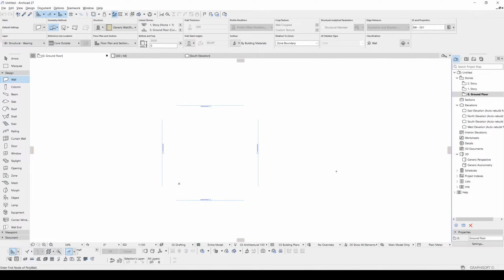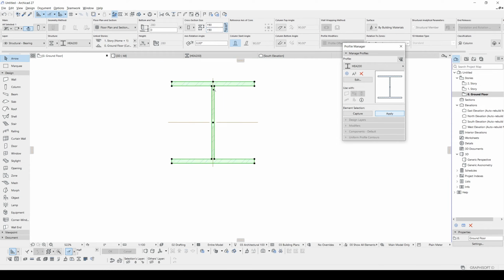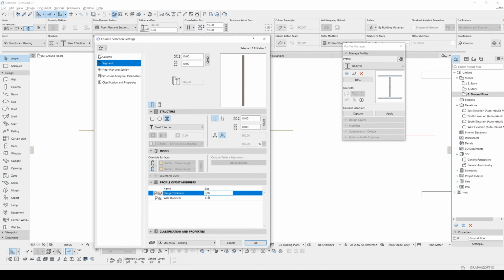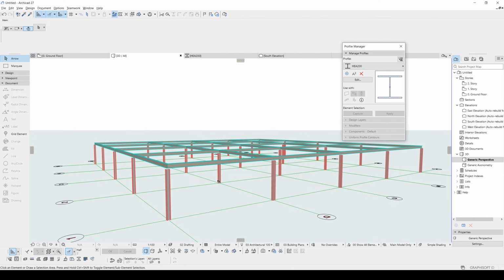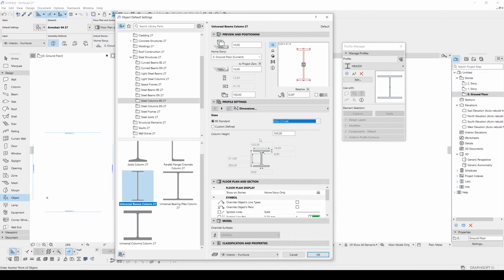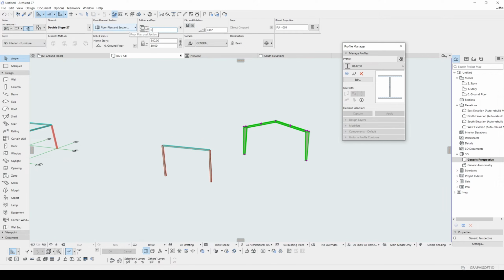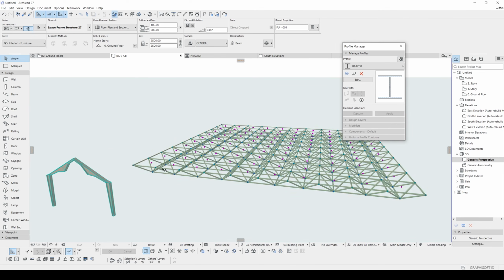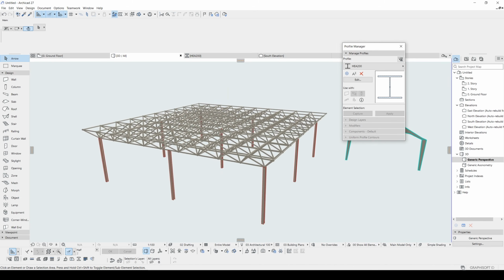Steel Constructions in Archicad Tutorial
In this video, we are going to learn two methods of creating steel contructions.